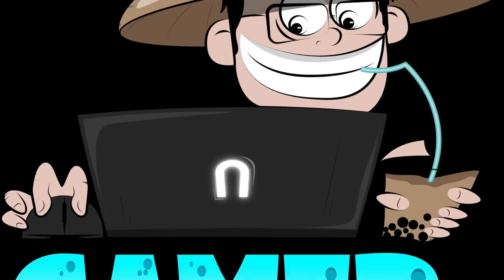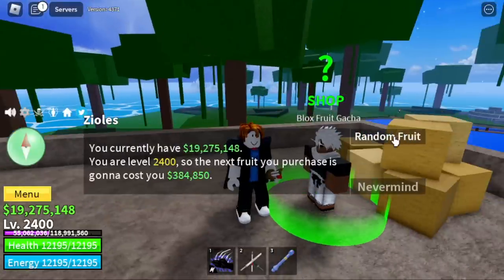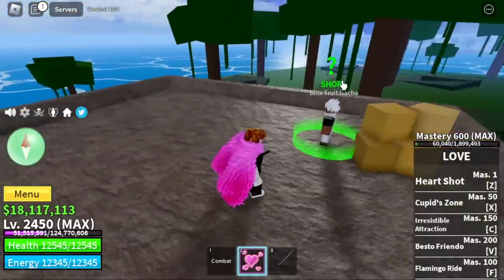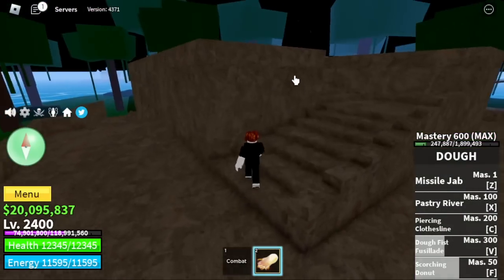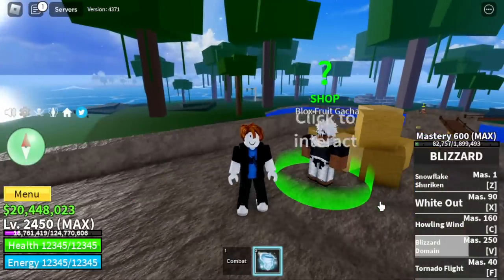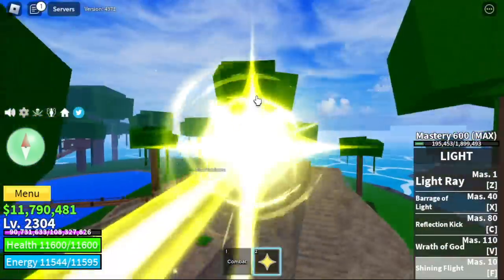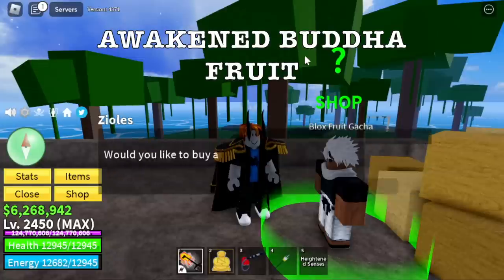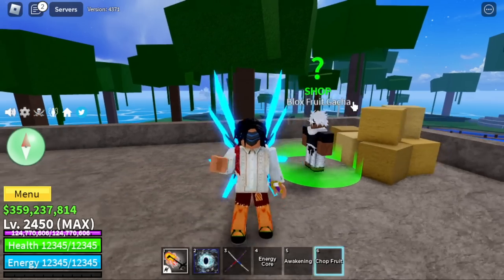Spinning 15 fruits with 15 Different accounts| Bloxfruits Roblox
Spinning fruits using 15 different accounts in bloxfruits roblox.